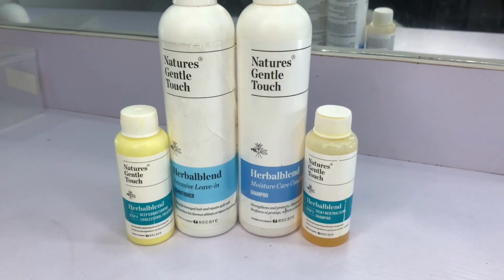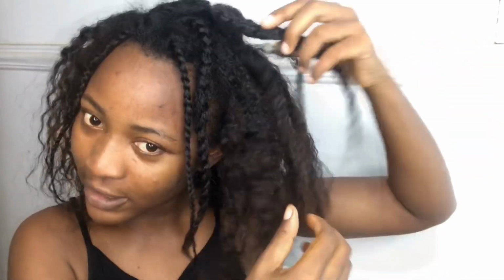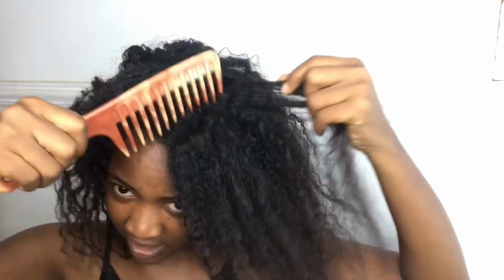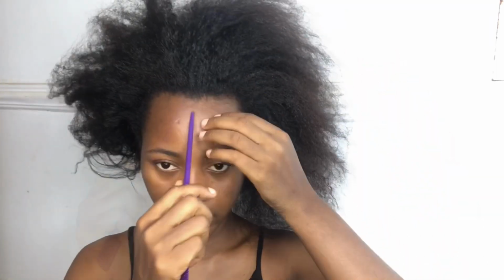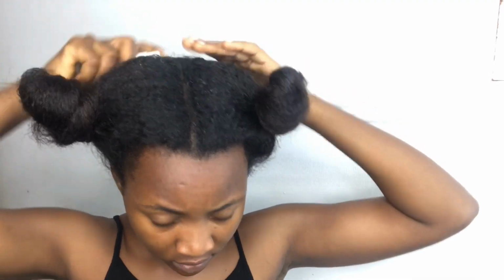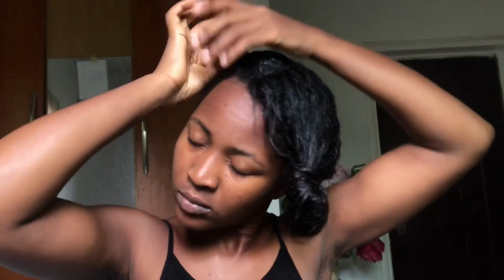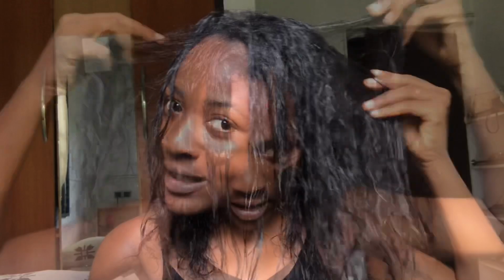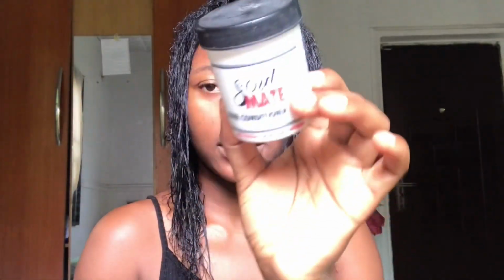My relaxed hair wash day routine | beginner friendly | 2020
Relaxed hair wash day routine. I’m always very excited every time I get to wash my hair and apply all the products I love to my hair. It’s been about 1 month & 2 weeks since the hair has been in a protective style. Today I decided to wash, deep condition & style my hair.  I hope you were able to learn something from this video.